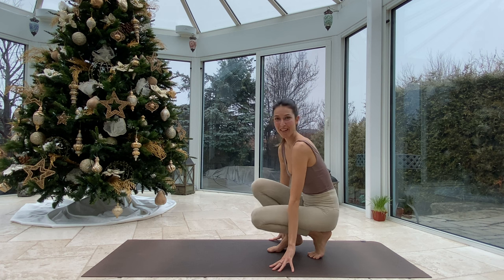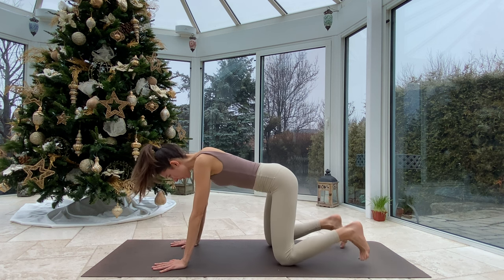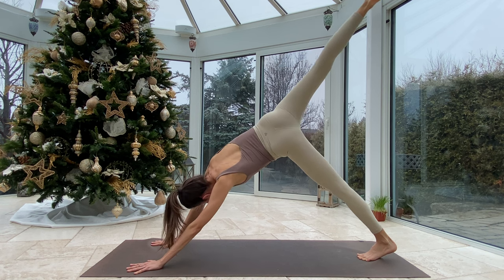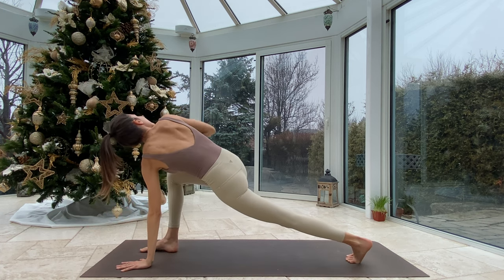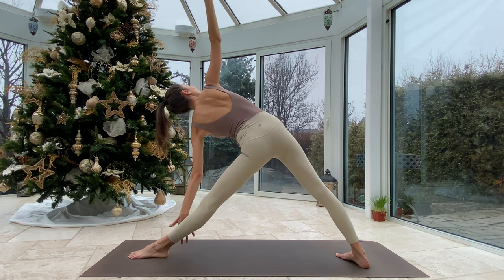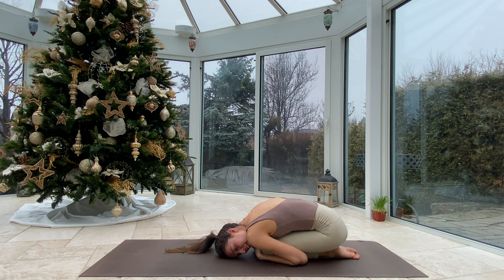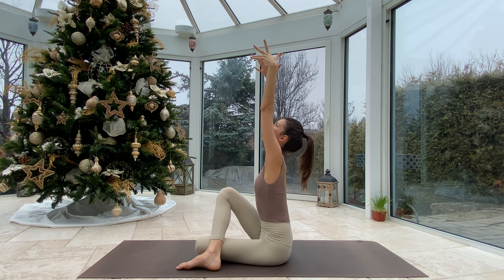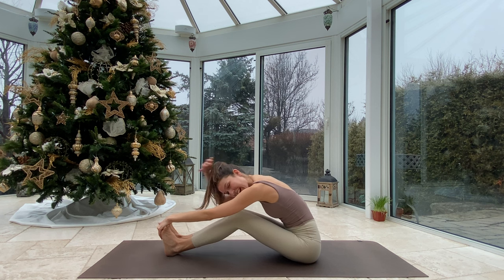JANUARY YOGA CHALLENGE: Day 1, Detox Flow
Happy new year babies & welcome to the January Challenge!

7 days, 7 yoga classes for us to enjoy together. I am so excited to have you here and I hope you enjoy Yoga Class 1: Detox Flow.

CLASS STYLE: Full body vinyasa flow with focus on breath guided movement to work up a little sweat and detox out any new years eve toxins ;)

LEVEL: Beginner, all levels are welcome to join in this yoga flow. Pause and rest in child's pose anytime you need. Take the options that feel right for your body.

PROPS: 1 blanket, towel, or firm pillow (all substitutes for a yoga block) is always handy to have around.

You know your body best. Please always listen to it, rest when needed, move in a way that feels right for you. In pilates, yoga and in life!

Julia xx